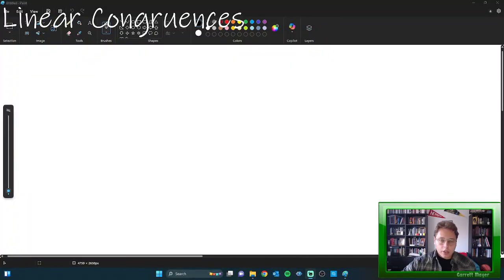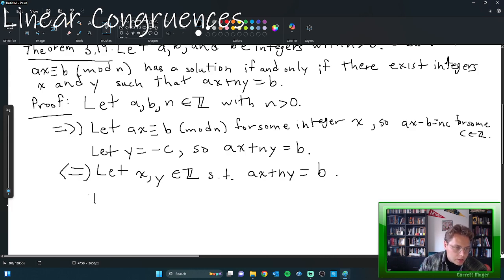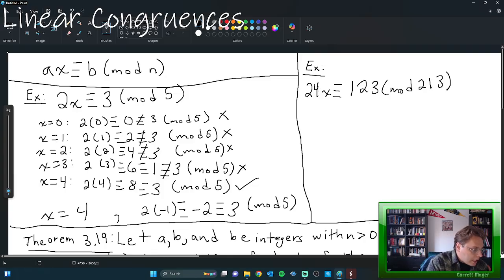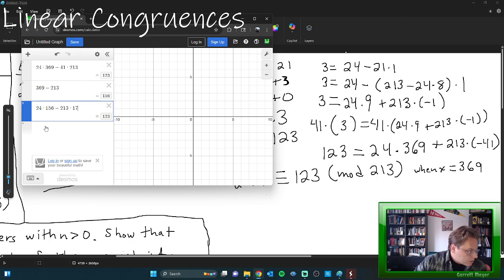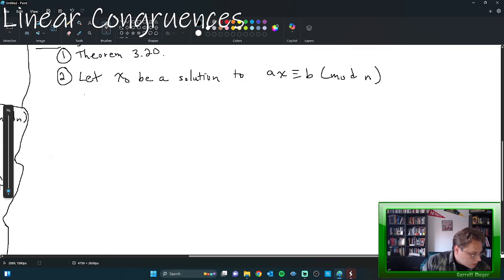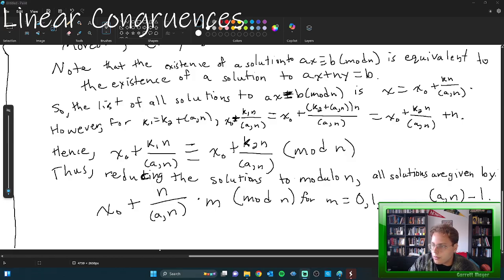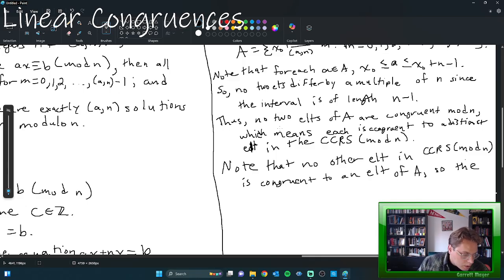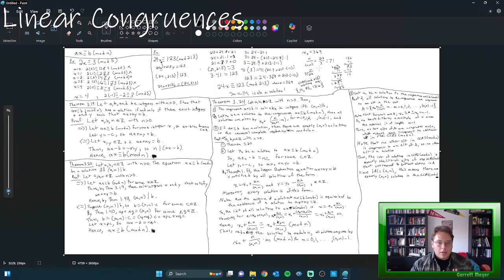Linear Congruences (Number Theory: Episode 12)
In this video, we continue our discussion of modular arithmetic by explaining how to solve linear congruences.